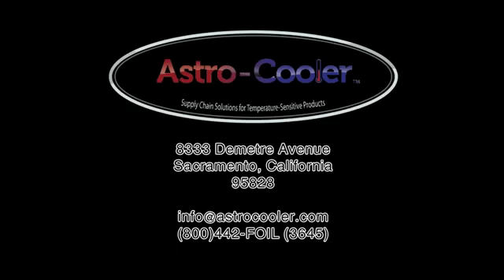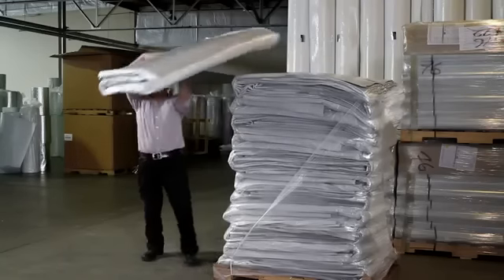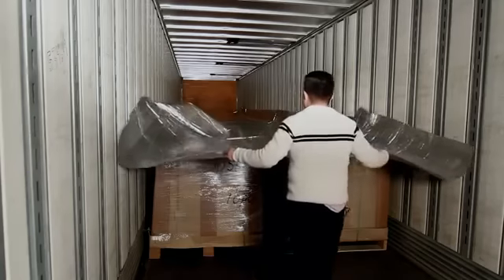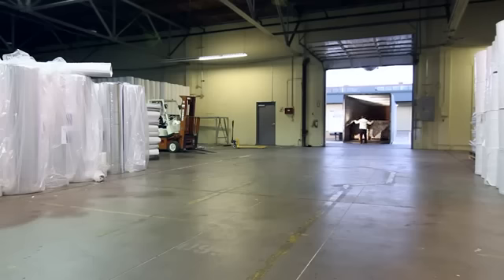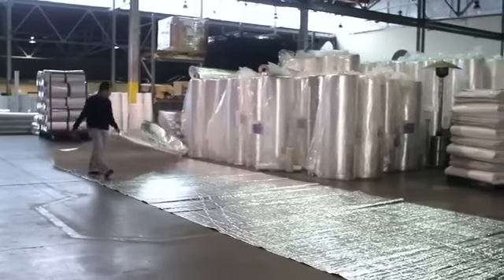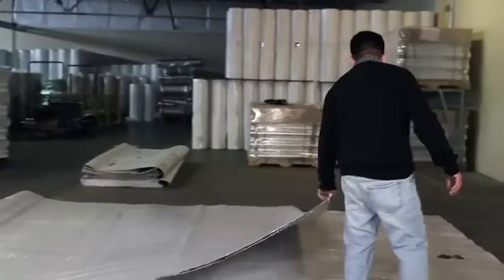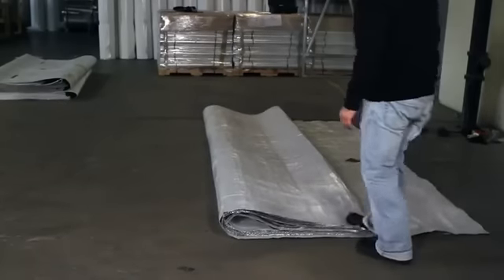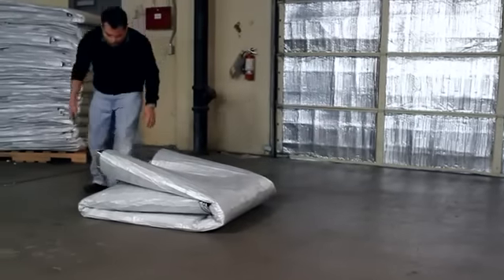Astro Cooler Blanket Installation and Removal cargo insulation, thermal blanket